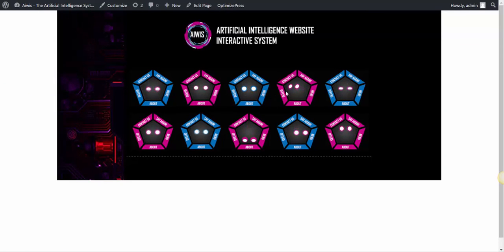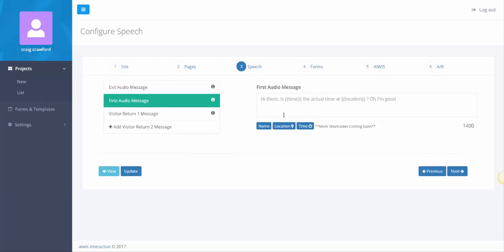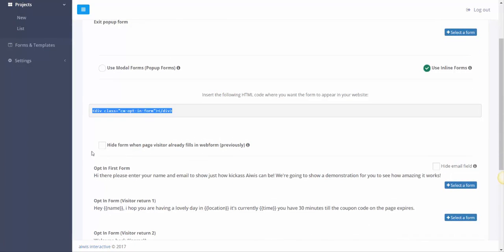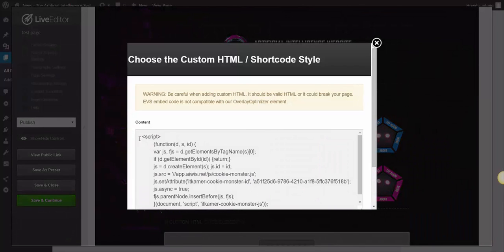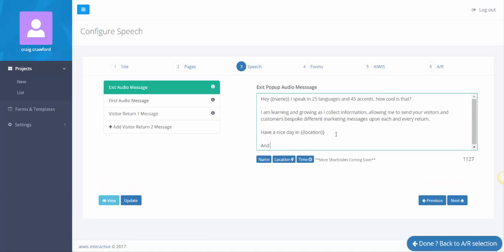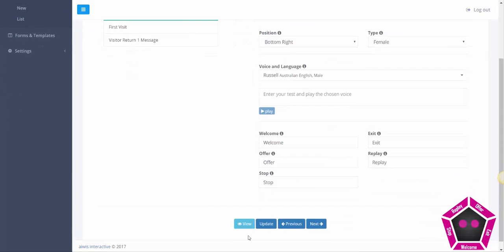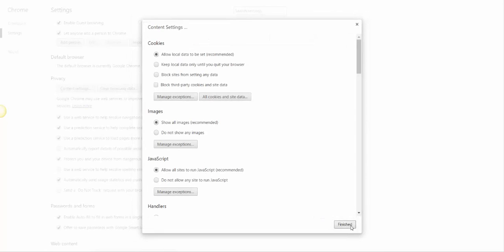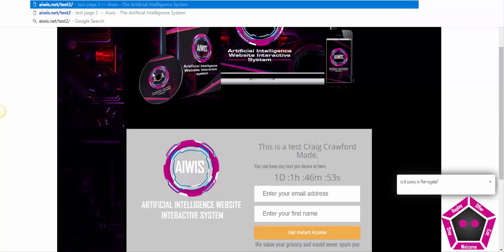Aiwis Review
Aiwis Review, Aiwis

The World’s Most Advanced Artificial Intelligence Website Interaction System.

AIWIS (pronounced AY-WISS) is how you give EVERY visitor a personalised experience and create a HUGE amount of engagement in your content.

He’s like an Alexa for your website, guiding your visitors so they do what you WANT them to do, and engage with your content in the way that gets the best results.

AIWIS is super friendly, impossible not to like, and he’ll never have a bad day at the office. He’ll work away happily for you 24/7, and never ask for a wage, or a day off.

He just wants to help you succeed, and he can’t wait to meet you.

AIWIS greets your new visitor by name the moment they arrive, and then proceeds to carry out your instructions for them.

The attention AIWIS brings websites is everything, but it’s just the beginning because once AIWIS has your prospects attention he goes to work on making more sales, capturing more leads, and even getting more shares for your content.

Aiwis
Aiwis Reviews